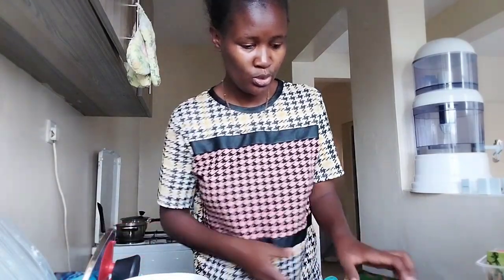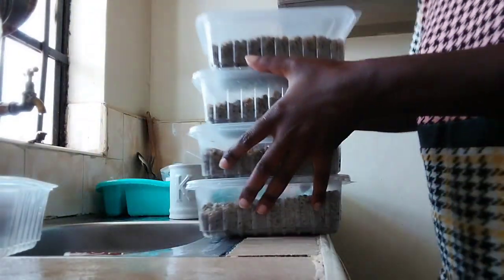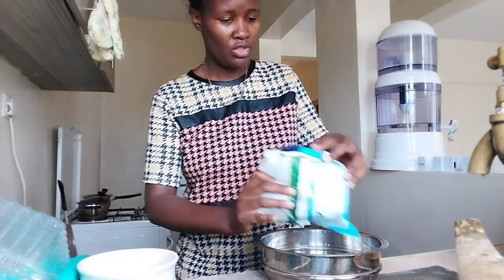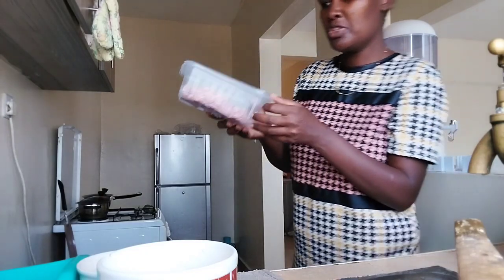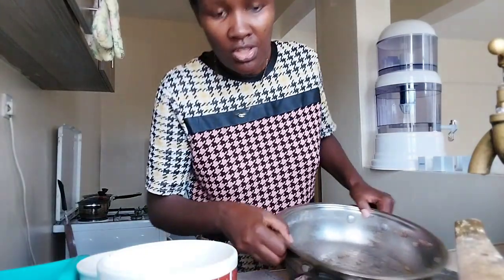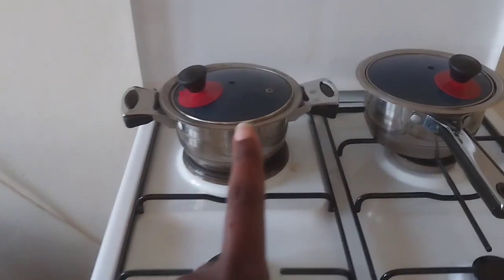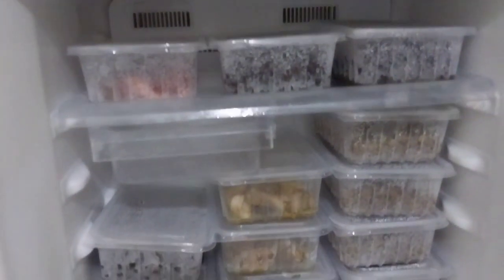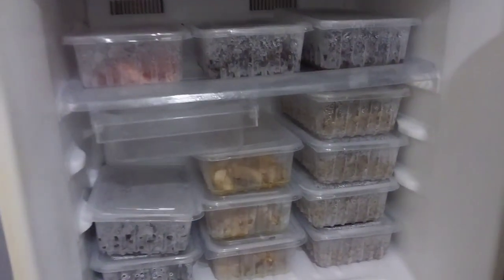ALONE DIARIES: THIS KITCHEN HACK SAVES ME MONEY, COOKING MOST DELICIOUS AFRICAN FOOD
hello good people. in today vlog we save alitle coins and prepare one week food and also cook Africans delicious food.